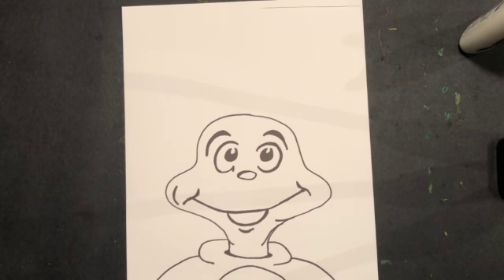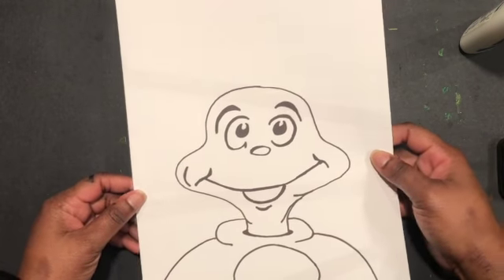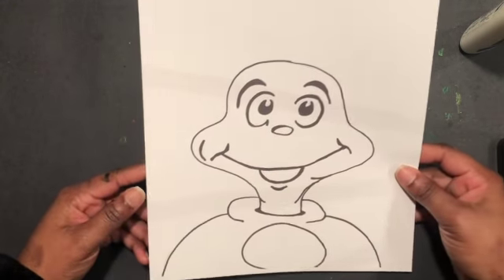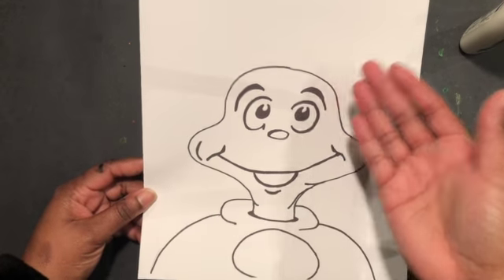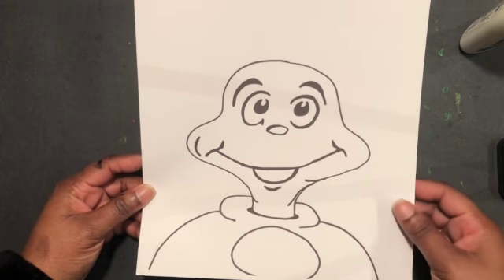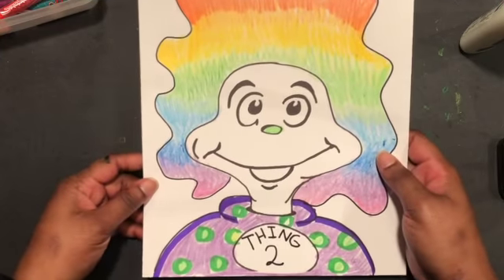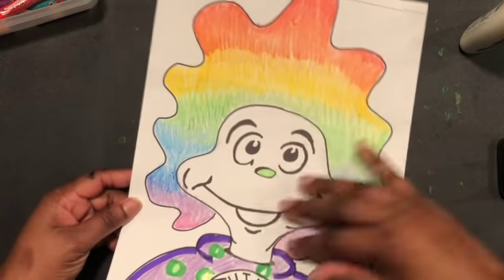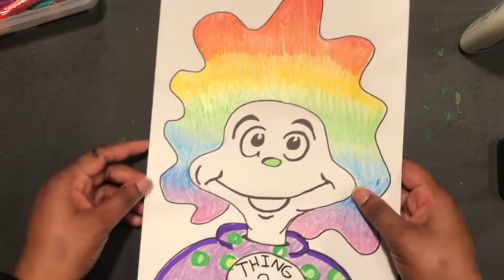Thing 1/2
Make your own unique Thing 1 and 2